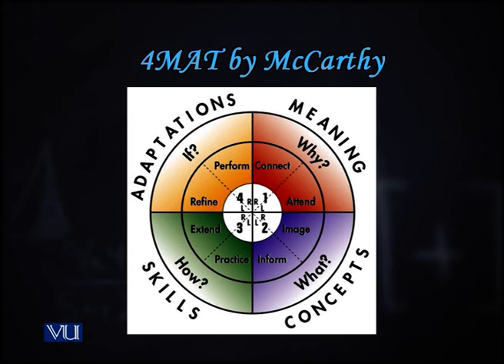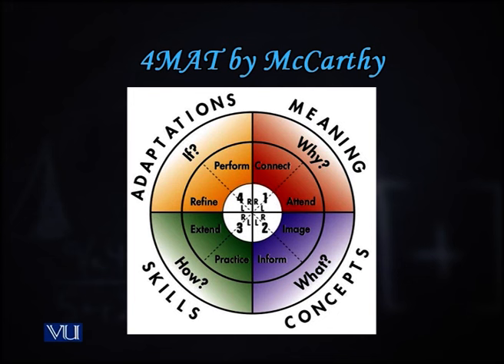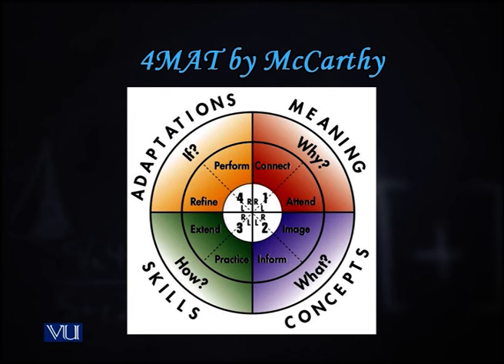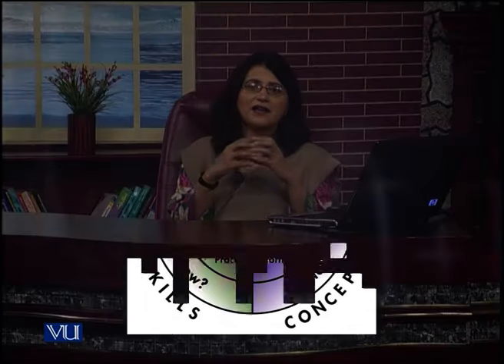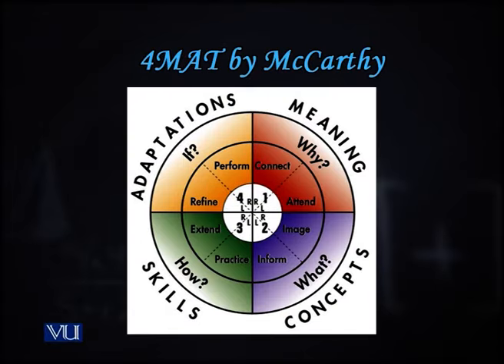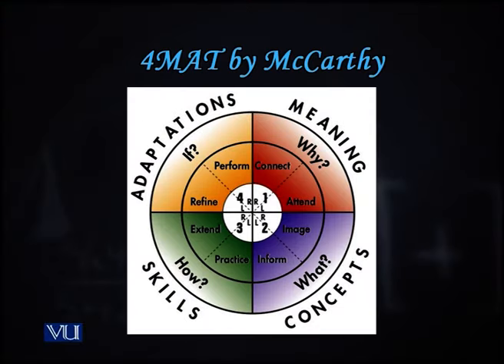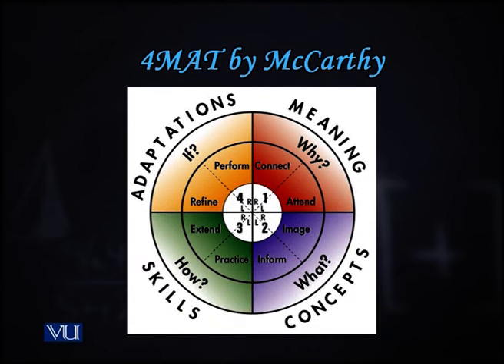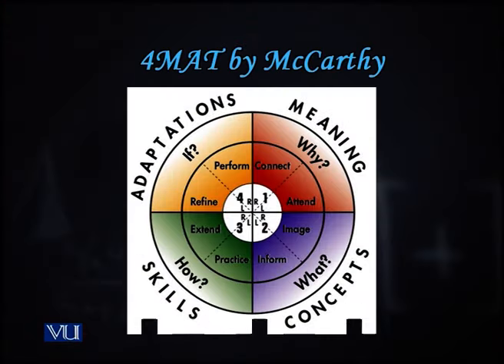Teaching Models for Motivation | Introduction to e-Learning & Teaching for Faculty | VU001F_Topic011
Topic011: Teaching Models for Motivation,
By Ms. Qudsia Kalsoom